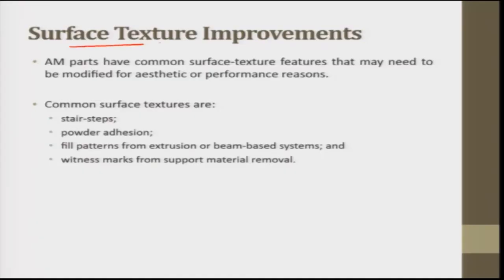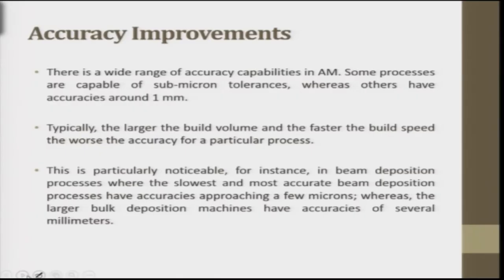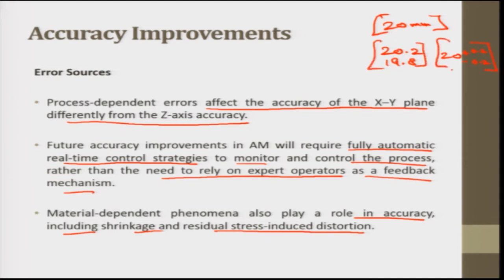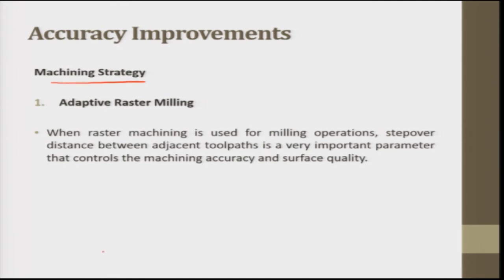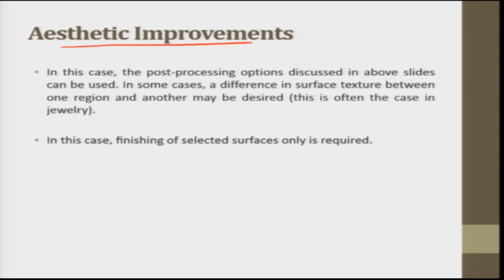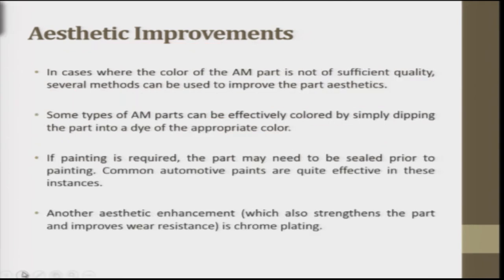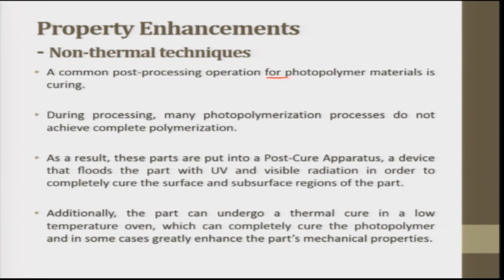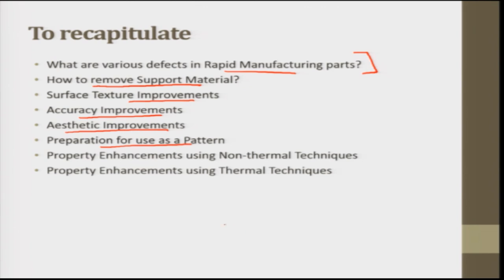noc19-me24 Lec34 - Post-processing concerns (Part 2 of 2);